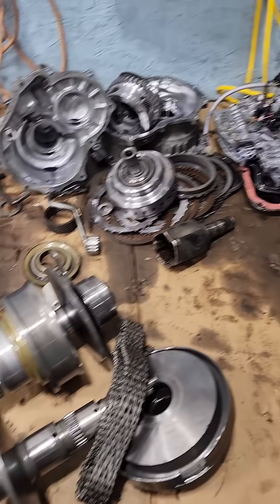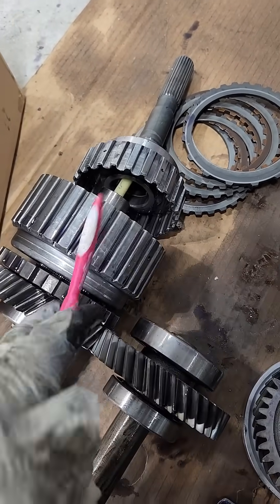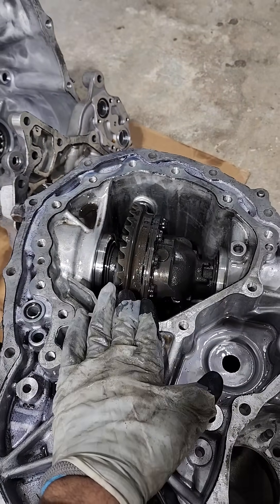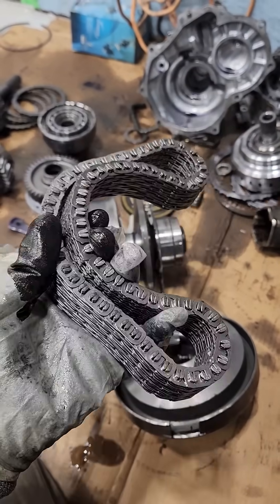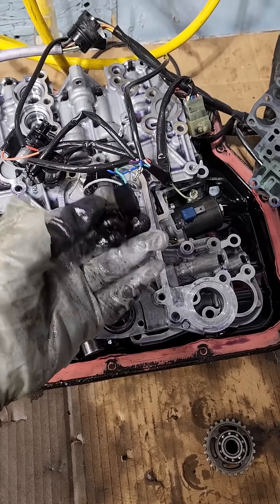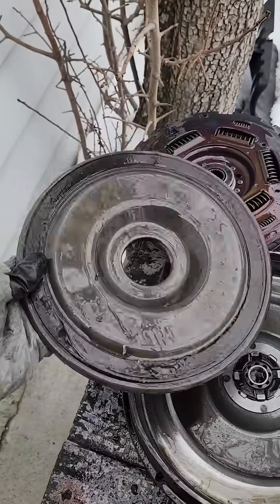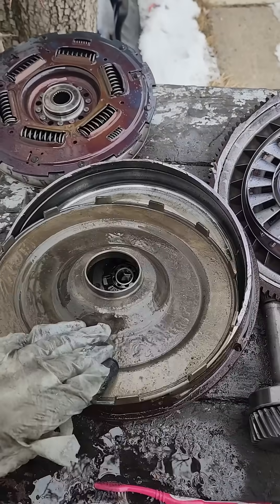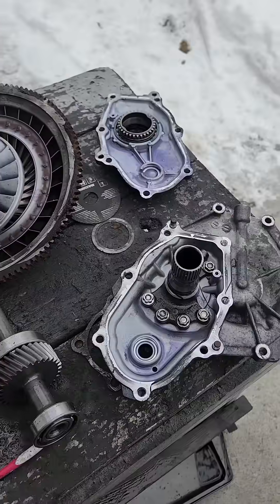Subaru CVT Teardown!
This is a 2012 Subaru Outback CVT that was very common for torque converter failures.